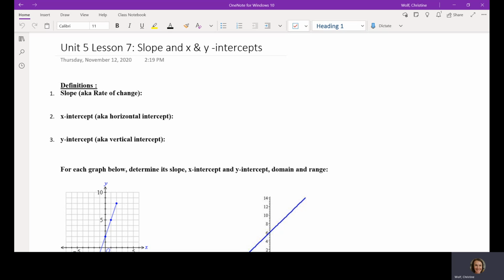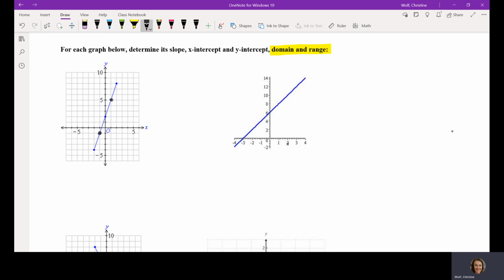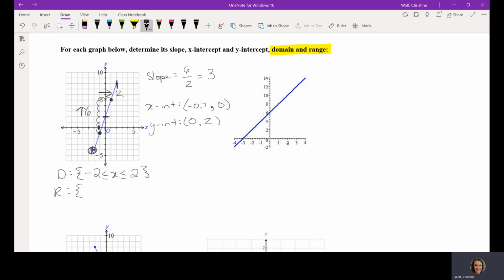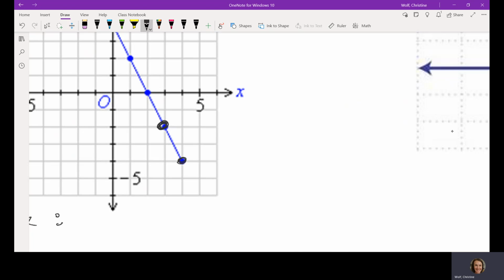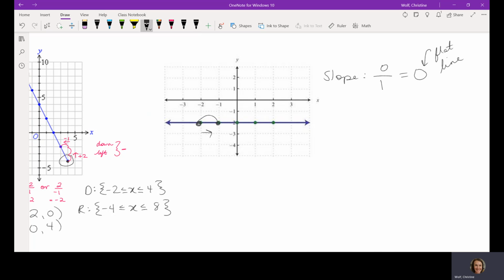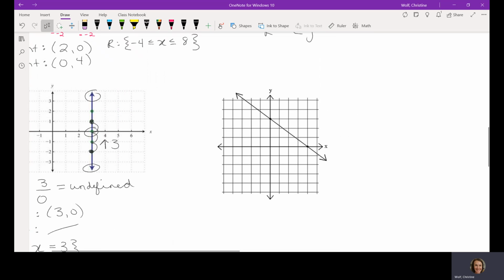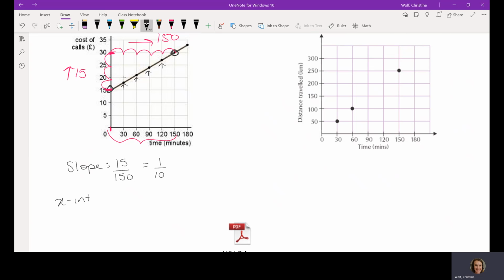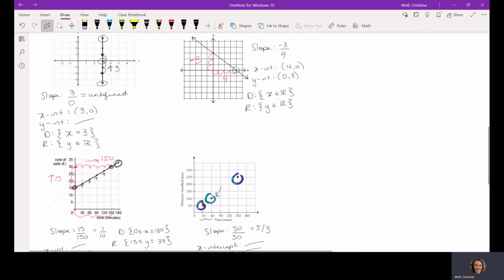5.7 Foundations 10